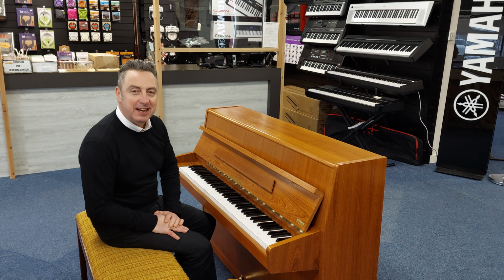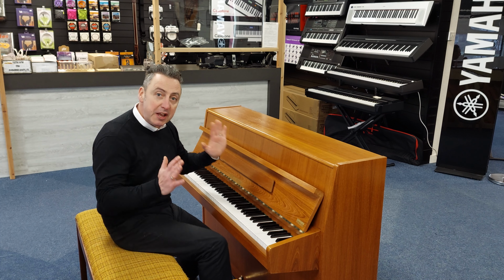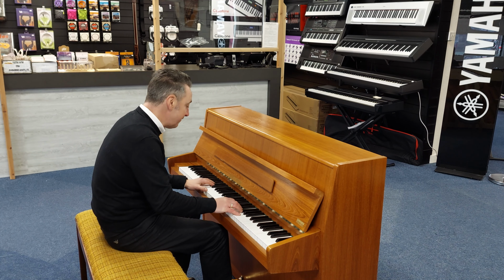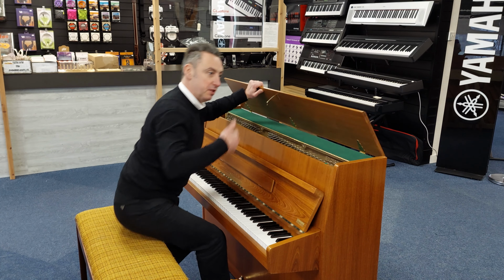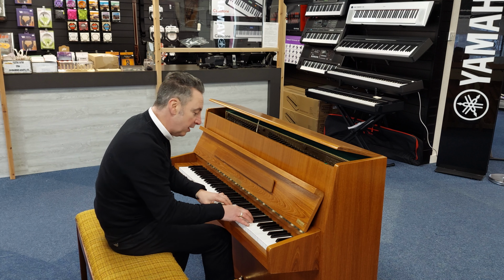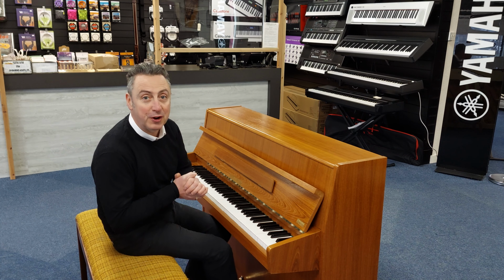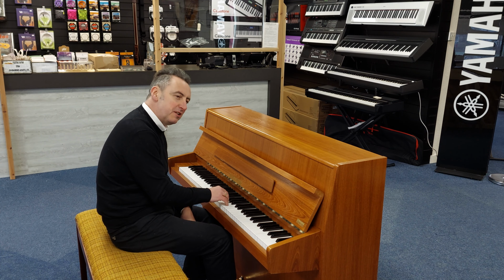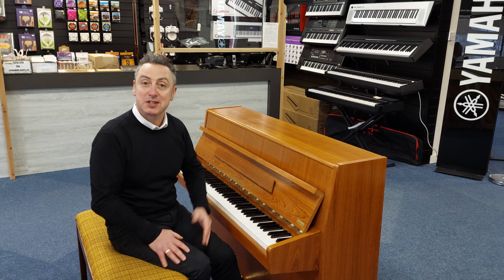Used Fuchs & Mohr Upright Acoustic Piano For Sale | Demonstration & Review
Here we have Graham Blackledge demonstrating a Used Fuchs & Mohr Upright Piano | Teak | Ser 109725 for sale at Rimmers Music Bolton Store

3 Months Parts & Labour Guarantee
85 Key Compact Piano

Used Fuchs & Mohr Upright Piano | Teak | Ser 109725 | Bolton Store. .
Fuchs & Mohr are a European made piano, built in Eisenberg, Germany. This piano has a nice Teak cabinet and was manufactured in approximatley the 1970's. There are a few scratches on the top of he piano tat I have tried to capture in the images and a few minor marks, but overall it looks respectable. Internally there are no issues and it has been regularly tuned to concert pitch. Designed to fit into smaller spaces it has 85 keys. The key action is nice and responsive and it has a lovely tone too. This piano is great value for money.